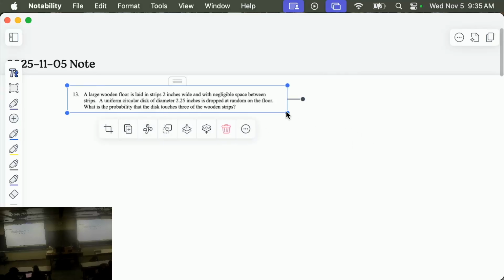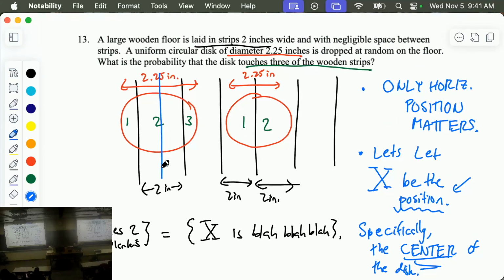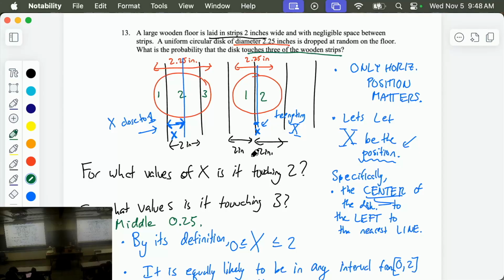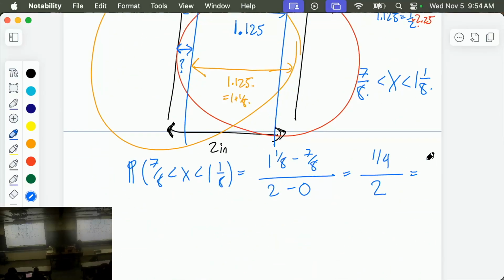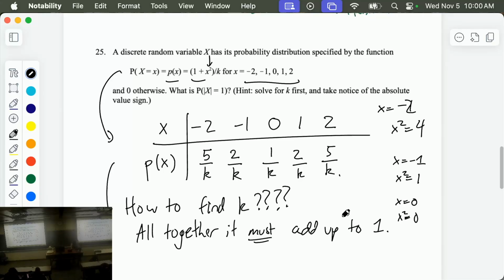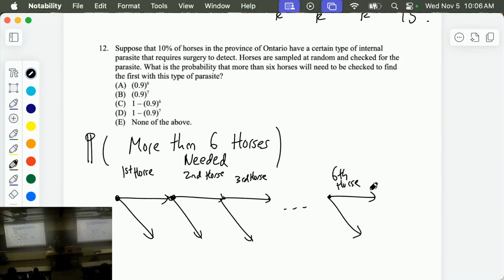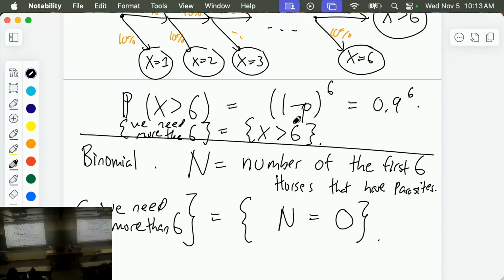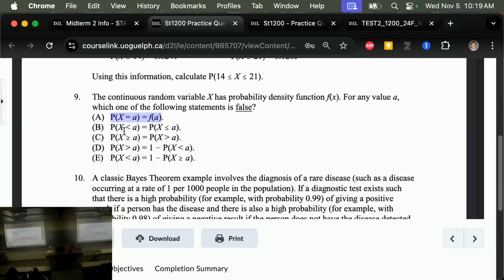Practice probability problems: Disk on wood plank, Formulas, Geometric/Binomial, and Multiple Choice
Practice problems for the midterm